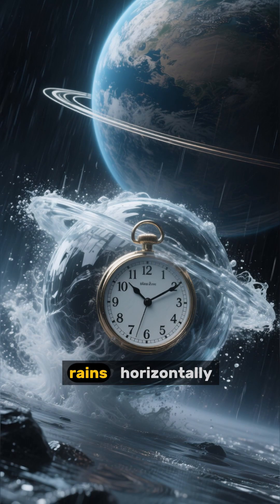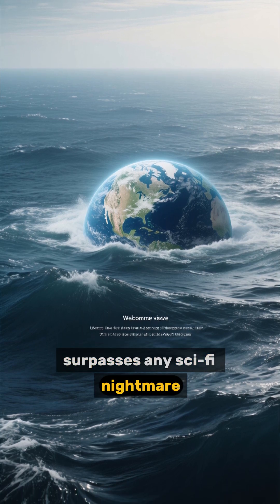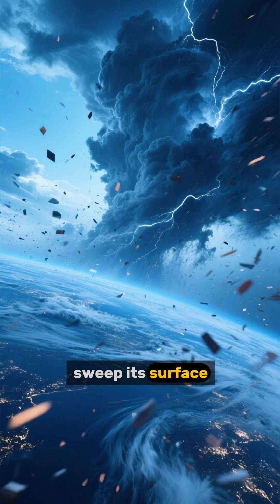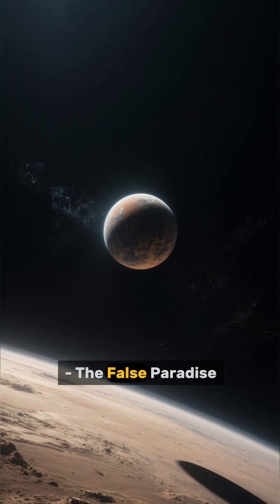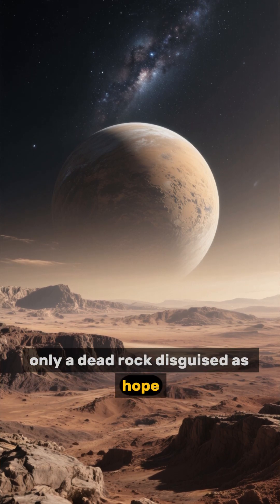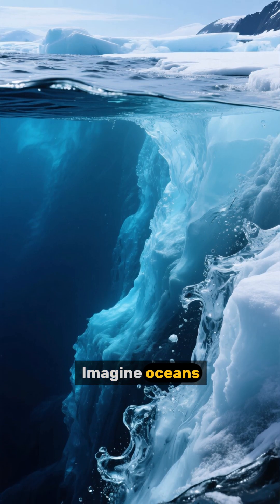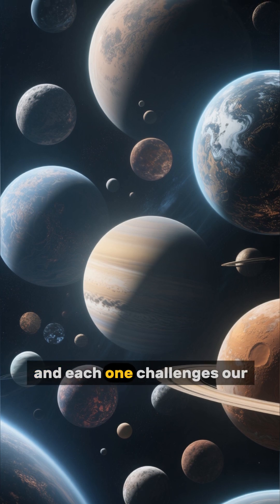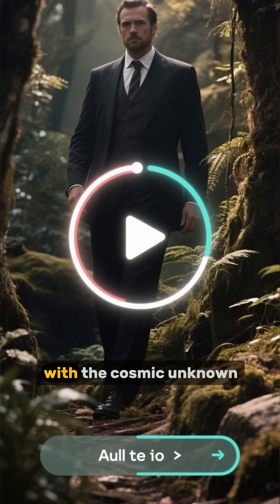5 Amazing Exoplanets Discovered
🚨 PLANETS WHERE MOLTEN GLASS RAINS! 🚨

There's a world where 8,700 km/h winds carry storms of liquid glass! 🌪️

Another that looks like paradise... but is a DEADLY TRAP! ��

And an ocean so deep that the entire Earth would DISAPPEAR in it! 🌊

Discover the 5 MOST PROMISING EXOPLANETS for life...

Where reality surpasses any science fiction nightmare! 😱

Over 5,000 alien worlds discovered... and each one more BIZARRE than the last!